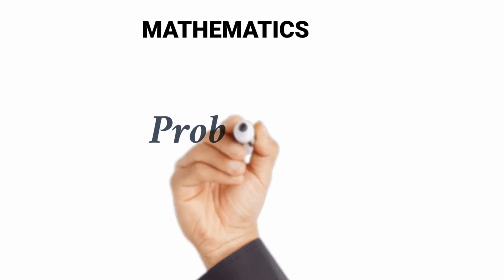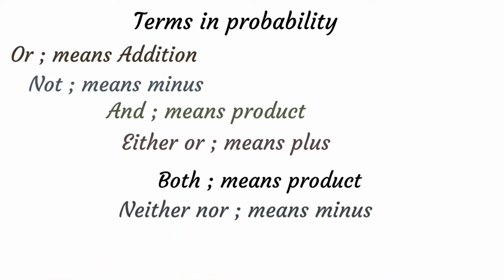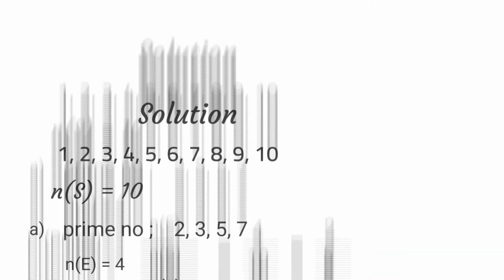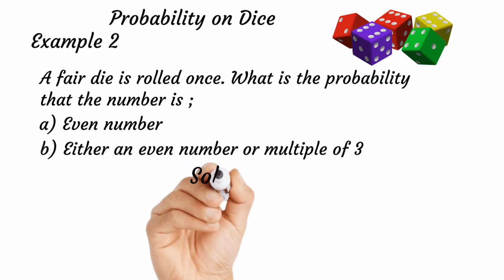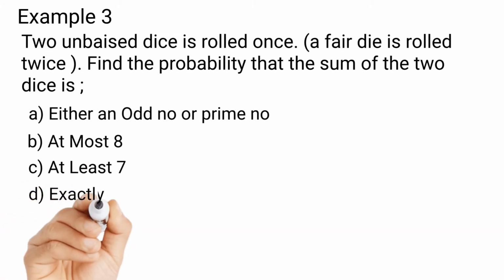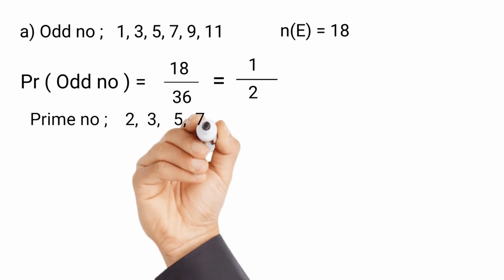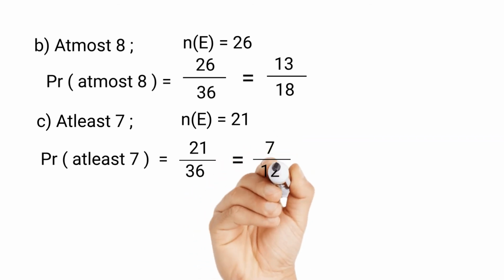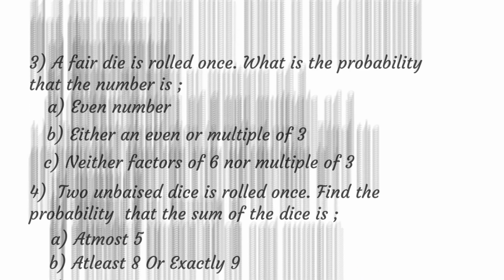PROBABILITY - ( part 1 )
This video will teach you the foundation and basics of probability. In the video you will learn ; the definition of probability, the terms in probability, the rules of probability, probability on numbers and finally probability on dice for this part one of the video.
Watch out for part two coming next week.